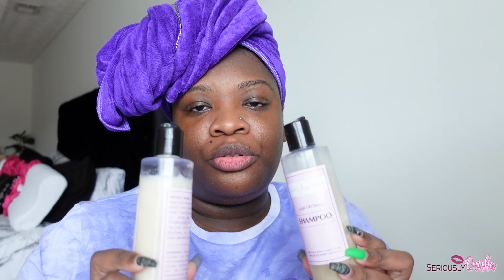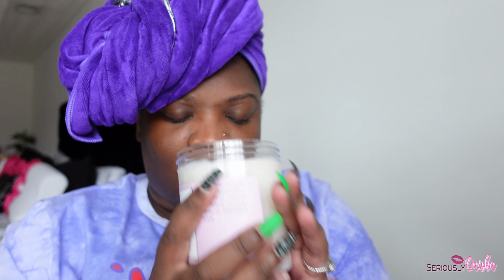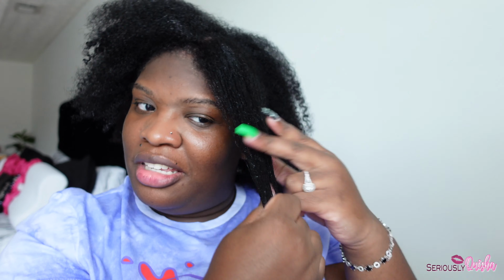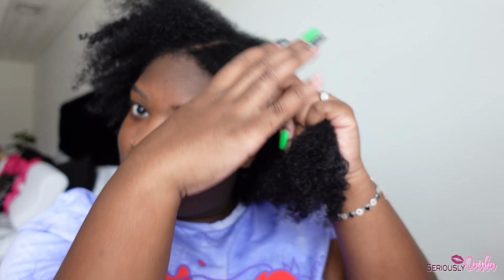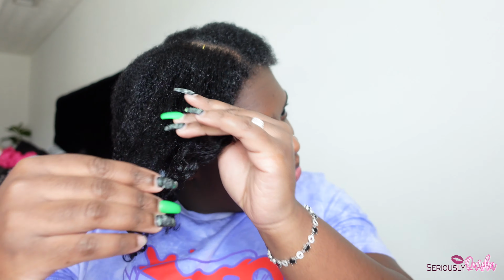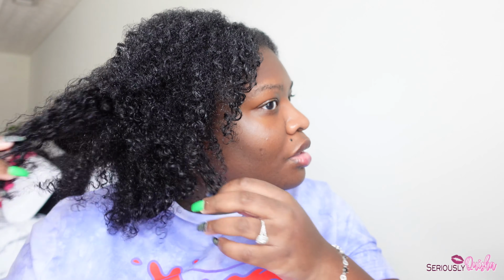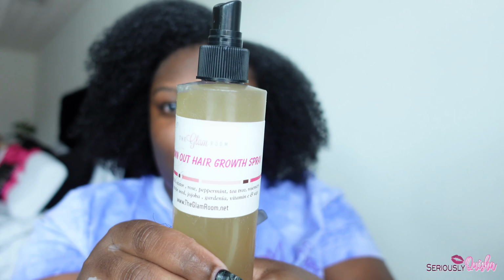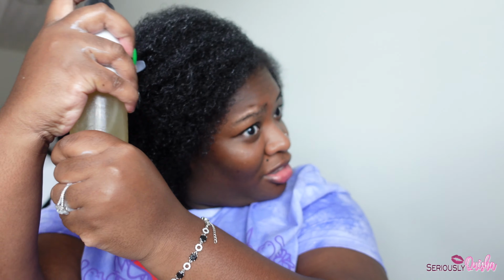Using The Glam Room Hair Product Line 💕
So i been on to the glam room hair oil, shampoo and conditioner, but i picked up the deep conditioner, the blueberry leave in, hair growth spray, and also grabbed the edge control (not used in this video)!

My hair is getting so thick ya'll! Edges growing back slowly, but surely!